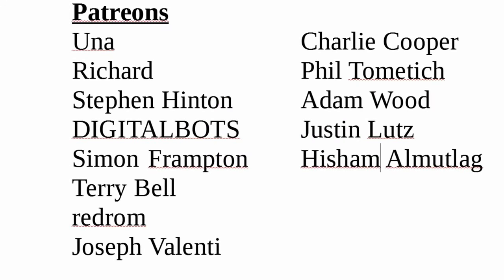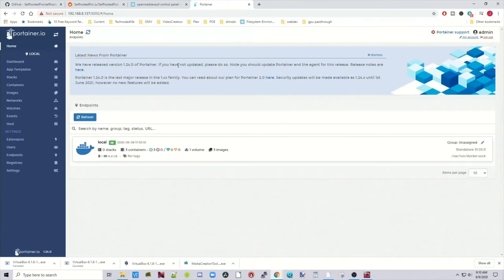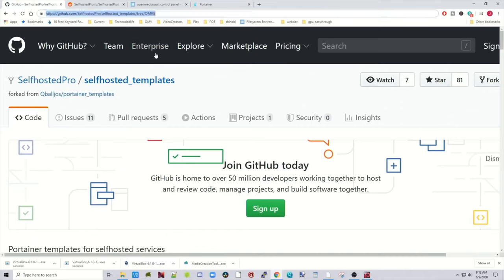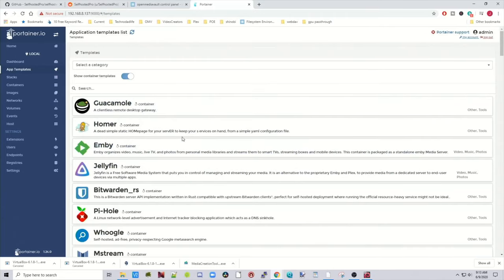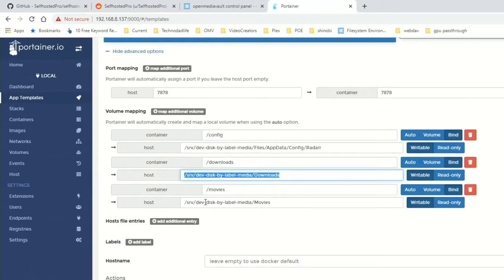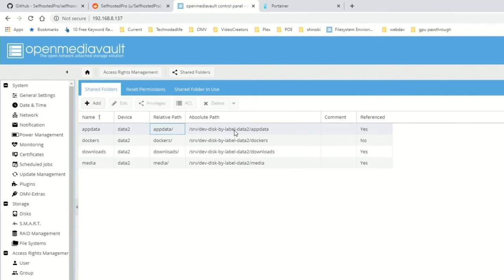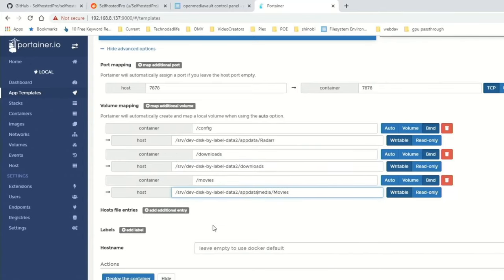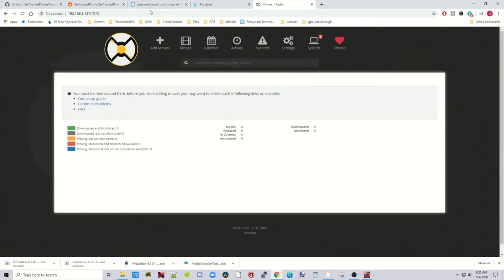10 Second Docker Installs : Selfhosted Templates for Openmediavault and Portainer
The new fastest way to install docker with Selfhosted Portainer templates.